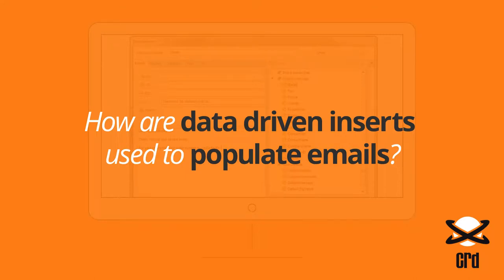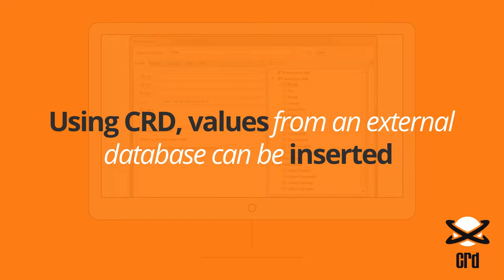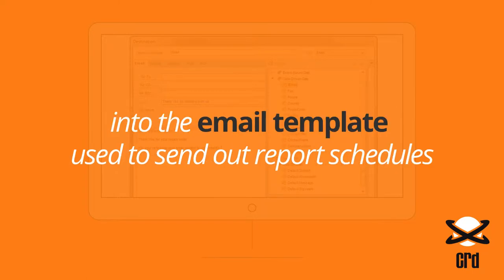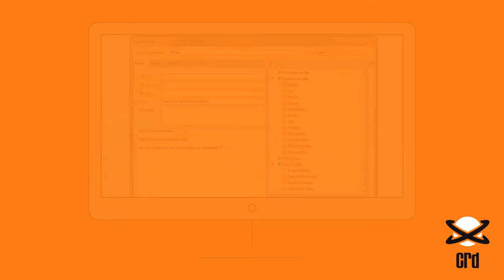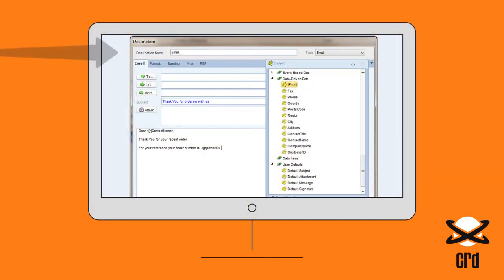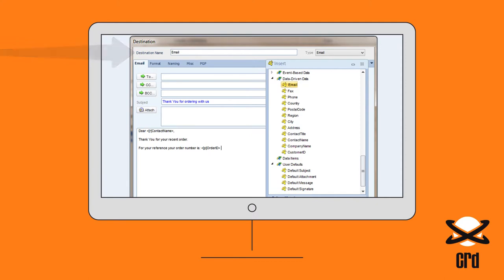Populate Emails with Data-Driven Inserts🎧💡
How are data-driven inserts used to populate emails?

Using CRD, values from an external database can be inserted into the email template used to send out report schedules.

In this example, when setting the destination of a report schedule as 'email', database field values can be pulled in to fill out the email body.

✅ Event Triggers

✅ Intuitive Interface